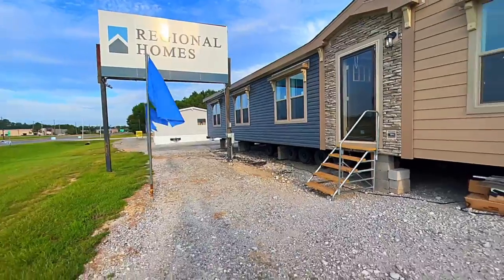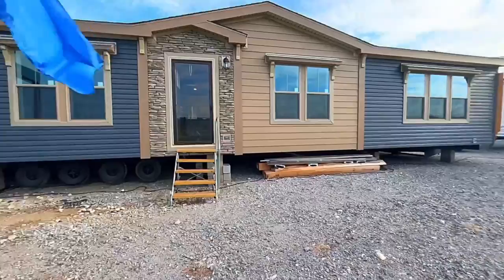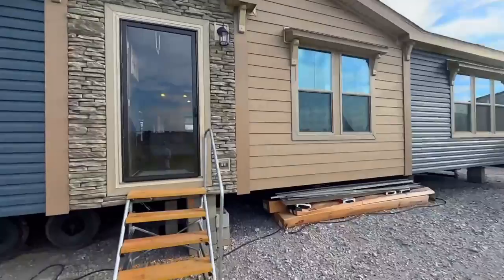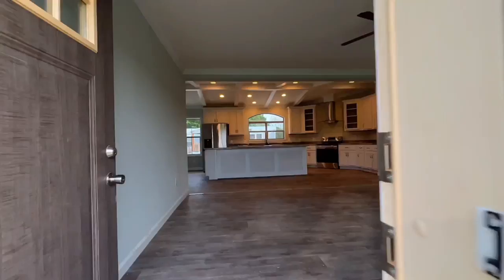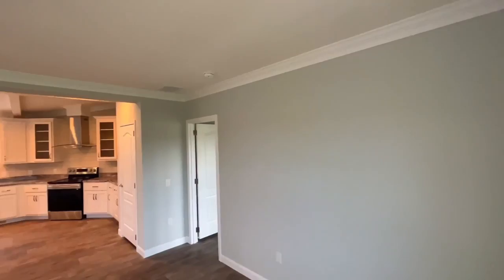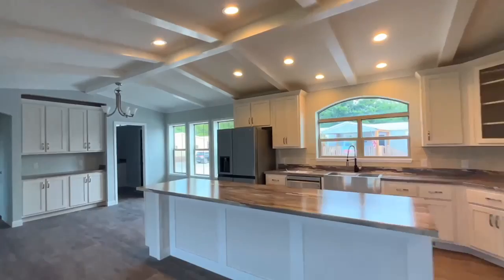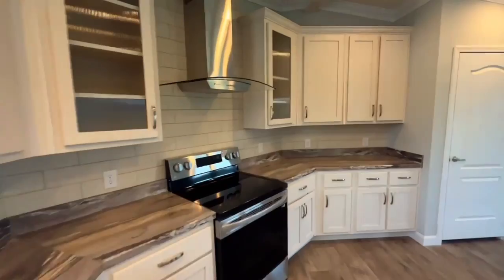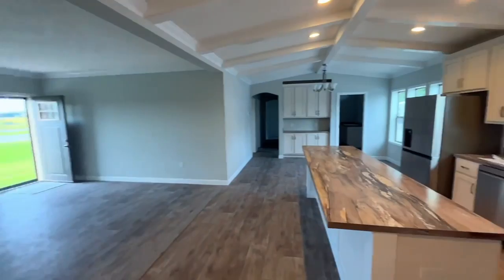The "Nola" by Sunshine Homes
4 Bed / 2 Bath • 32' x 80' • 2,400 sqft.

This home is available for sale now at any Regional Homes or Town and Country Homes retailer. Interested in this home?